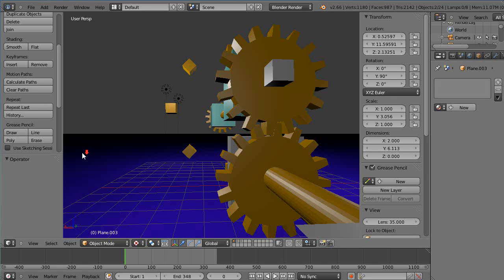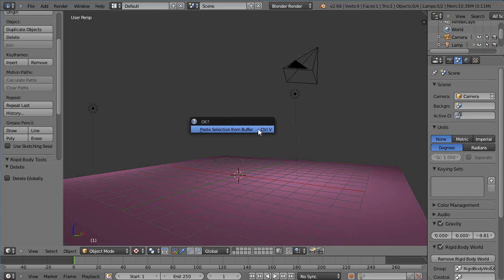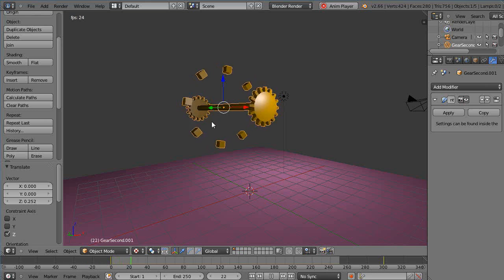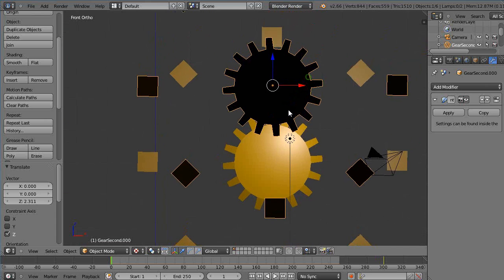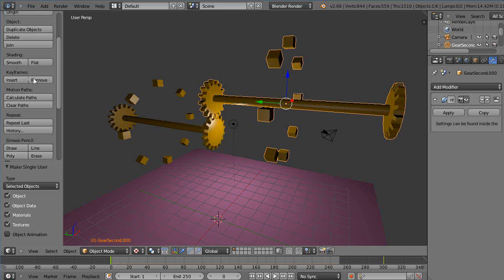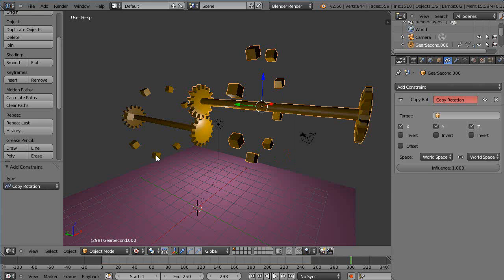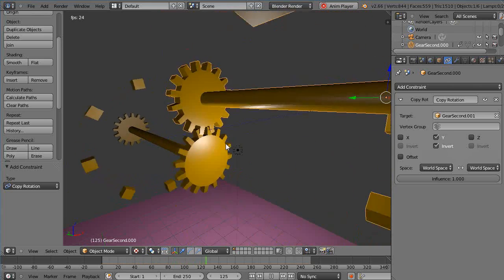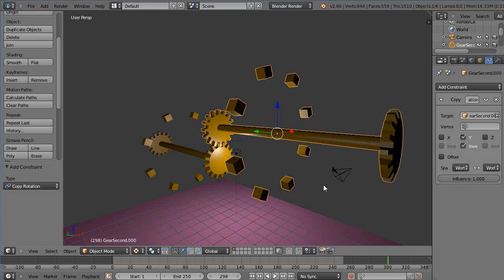Blender 2.66 Tutorial - Copy Rotation Constraint for Simplified Gears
Here's an approach to making gear mechanisms without using the processor intensive rigid body dynamics. It's a much simpler way to set up a quick gear animation for new users.